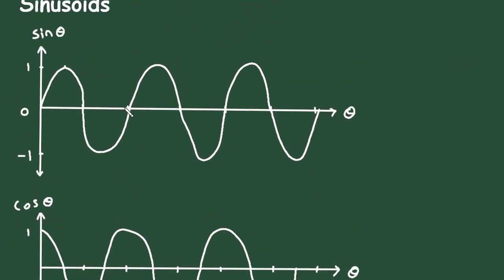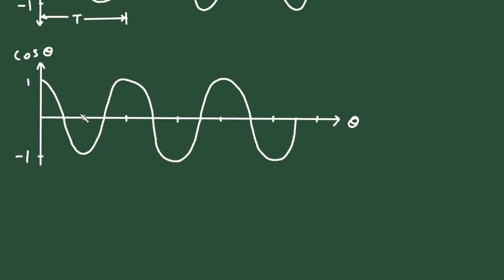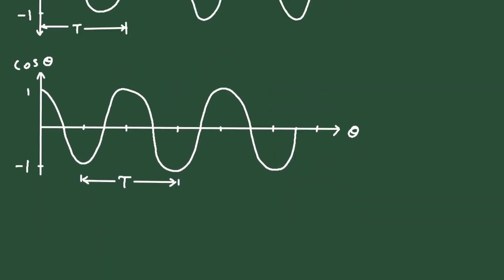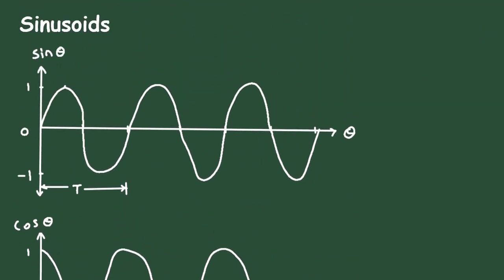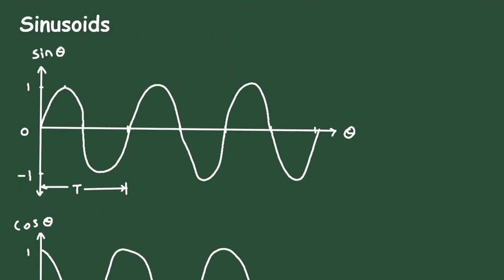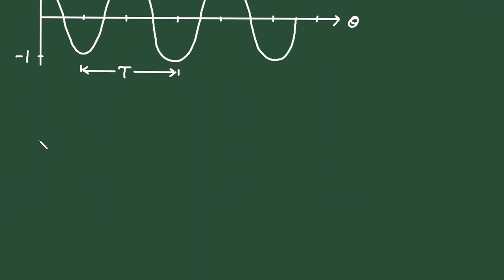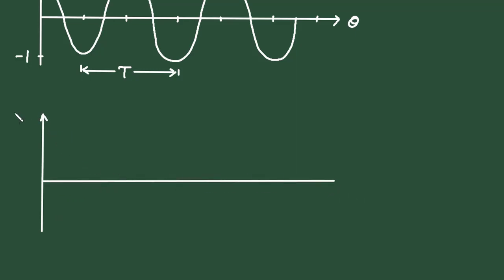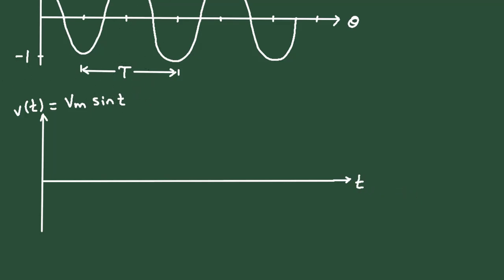Introduction to Sinusoids | Electrical Engineering